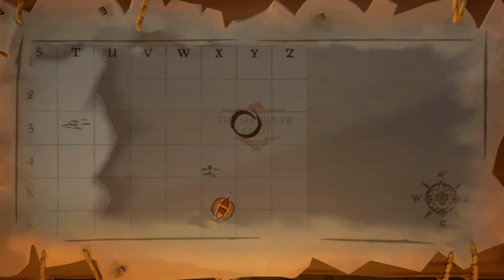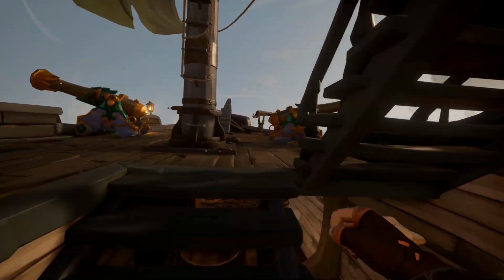Shores of Gold Without Shroudbreaker | (Myth Busting Mondays) | Sea of Thieves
If you want to suggest a myth head to my Twitter, Discord OR comment section! I plan to feature as many as i can!

Sea of Thieves is a pirate-themed action-adventure cooperative multiplayer game played from a first-person perspective. The game features cross-platform play between Windows-based personal computers and Xbox One video game consoles. A group of players travel and explore an open world via a pirate ship and assume different roles such as steering, hoisting sails, navigation, and firing cannons. Players embark on quests, collect loot and engage in combat with other players. Sea of Thieves is a shared game world, which means groups of players will encounter each other regularly throughout their adventures. The game has a cartoonish art style and an exaggerated physics engine that allow players to perform stunts, like being shot out of ship cannons.

Outro Song
Ark Written By Shipwrek & Zookeepers